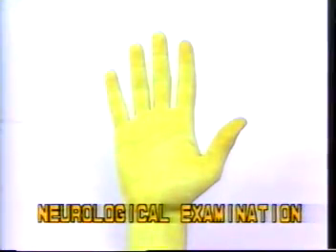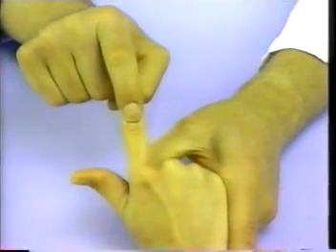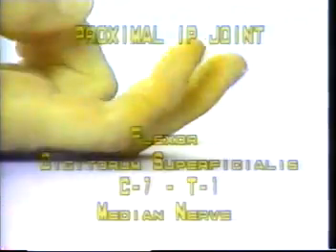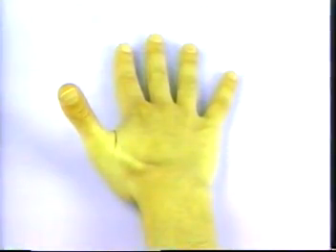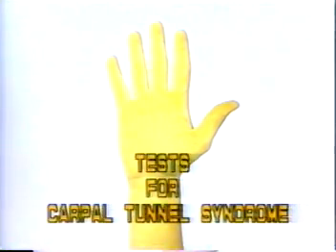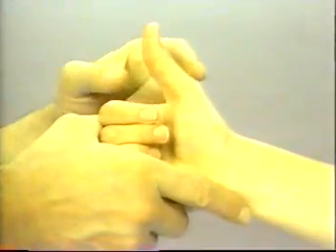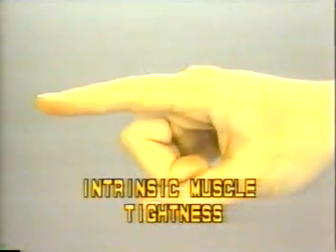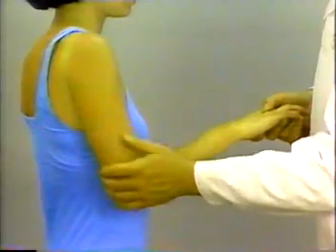hand wrist 2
This video has been uploaded by Dr Karan Choudhry ,who works in 'ASUTOSH' (Advanced Surat Traumatology & Orthopedic Hospital ) ,Gujarat ,India  as a full time trauma surgeon .This video also has an academic perspective and helps provinding  deeper understanding of the topic !  In case of queries kindly post below !!!